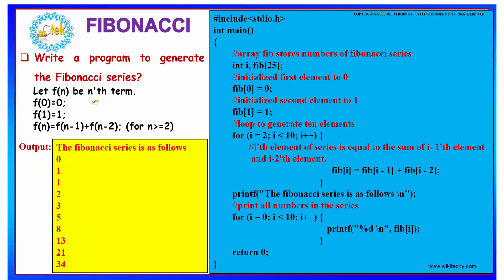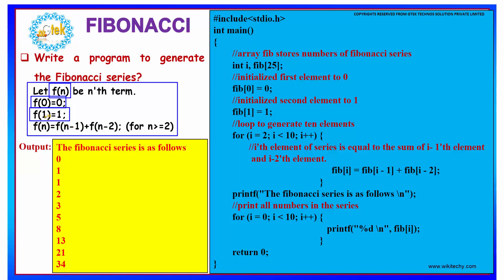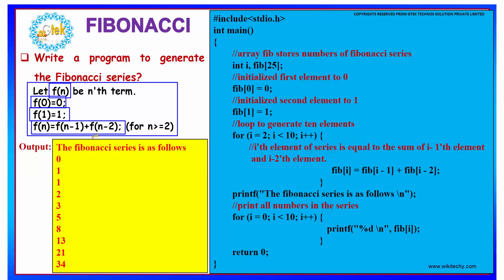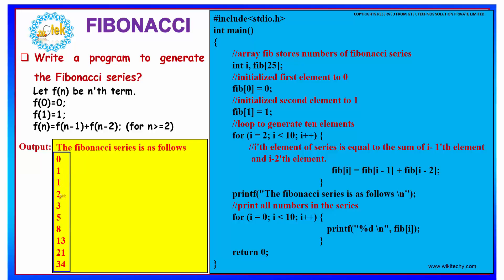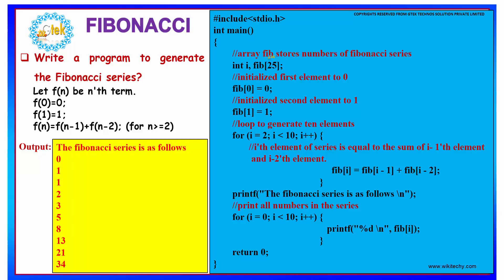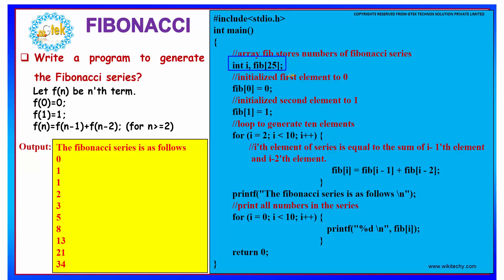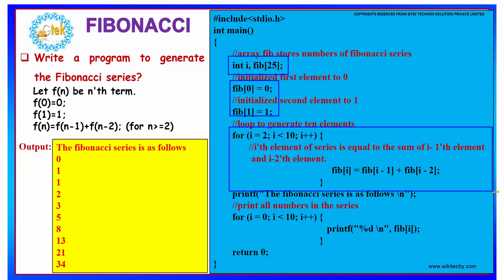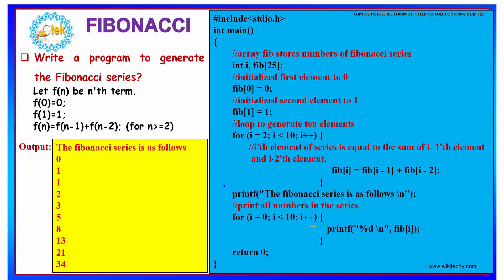C Program to Generate Fibonacci Series | Fibonacci Series in C | C Interview Questions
C Program to Generate Fibonacci Series?
Fibonacci series in c programming: c program for Fibonacci series without and with recursion. Numbers of Fibonacci sequence are known as Fibonacci numbers.